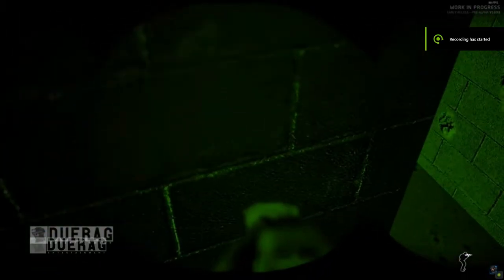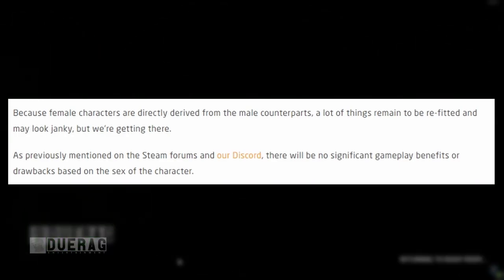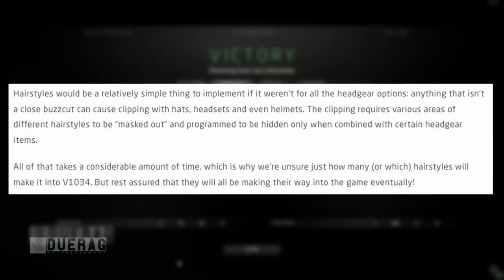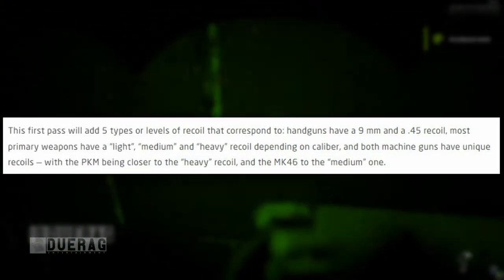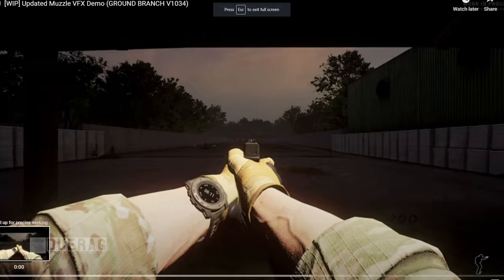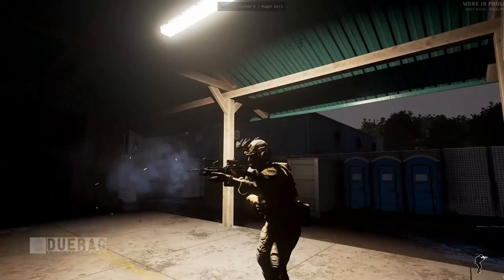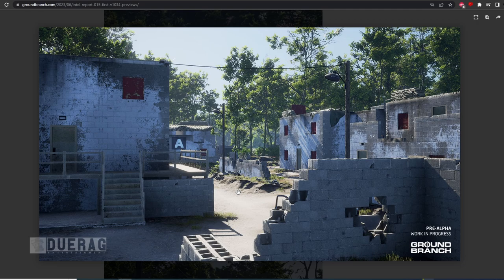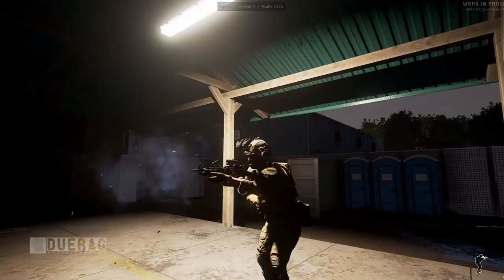Ground Branch FINALLY Gives Us A Preview of v1034!!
Songs Used;